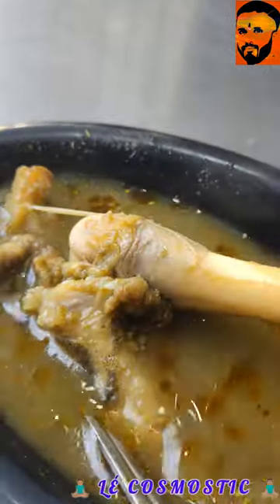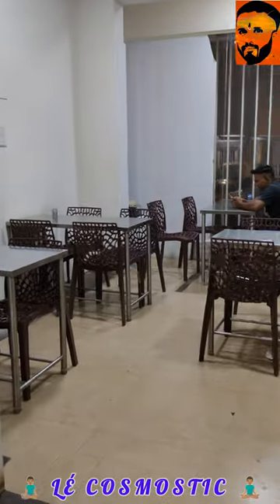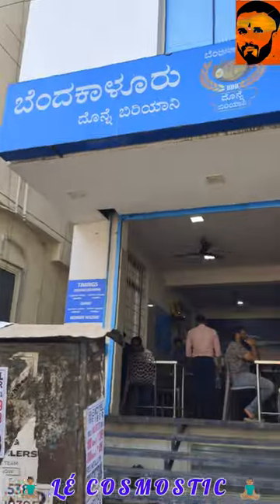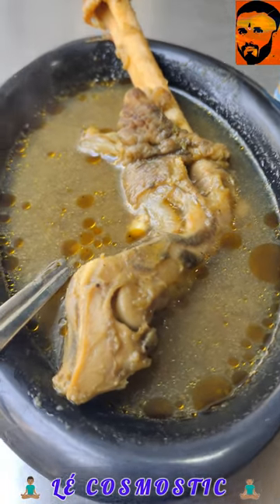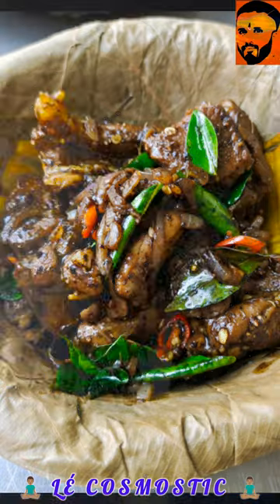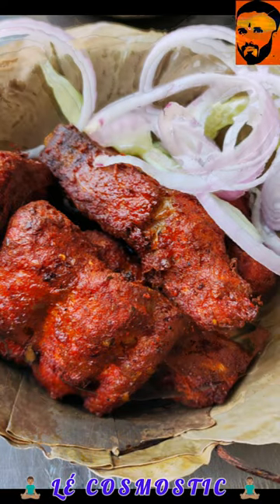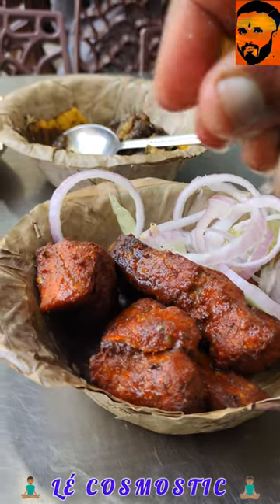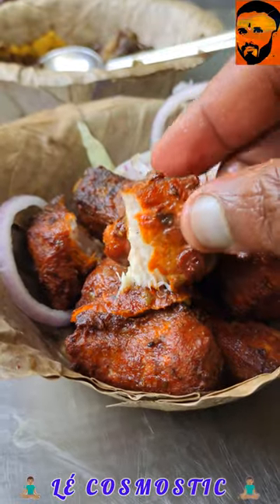{in english } chicken mutton fish chops fry soup food - Amazing Restaurant @ BTM, B'lore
📍Location📍

Bendakaluru Donne Biriyani

27,
7th Main Rd,
Mahadeshwara Nagar,
BTM 2nd Stage,
BTM Layout,
Bengaluru,
Karnataka - 560076